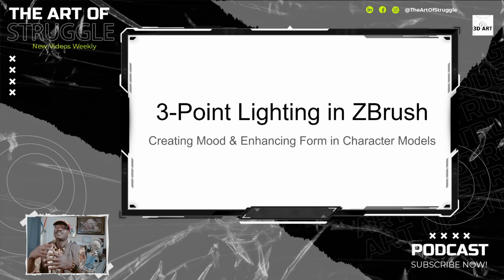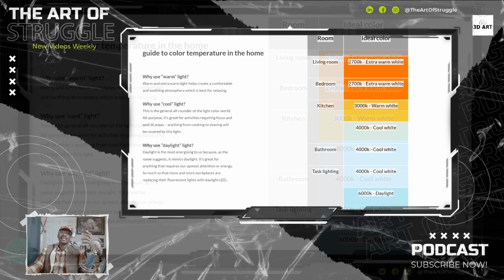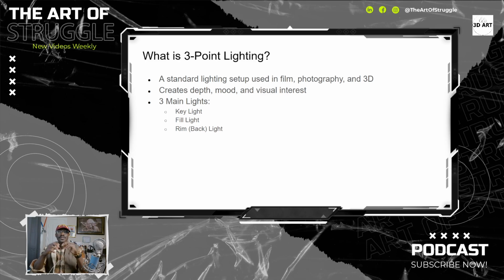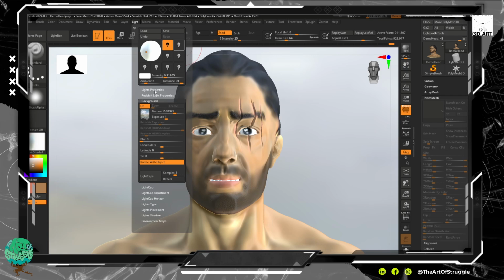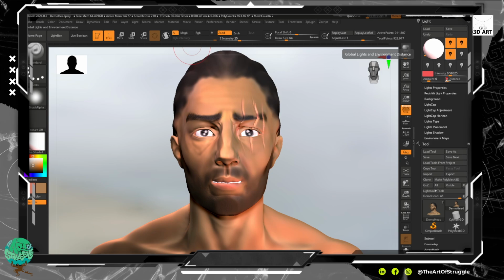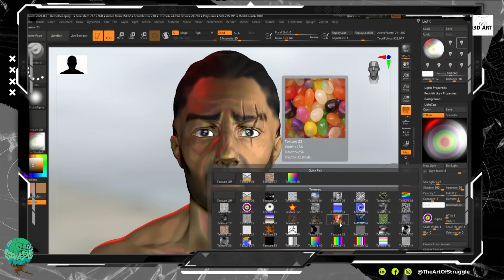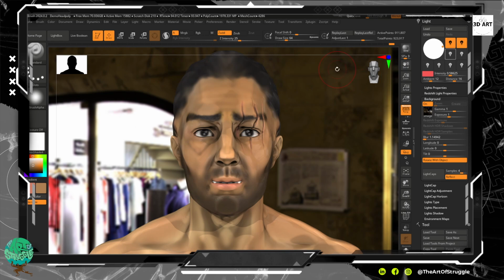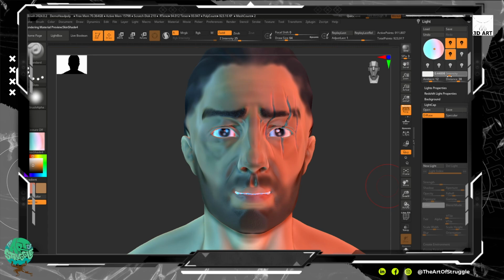🎥 Master 3-Point Lighting in ZBrush | Character Lighting for Mood & Presentation 🎨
In this ZBrush lighting tutorial, we break down the fundamentals of 3-point lighting and show you how to use it to enhance your character models for stunning portfolio renders. Whether you're aiming for a dramatic, heroic, or natural look, this class will help you understand how lighting can dramatically impact the mood, form, and storytelling of your sculpt.

🔍 What You’ll Learn:

The 3 essential lights: Key, Fill, and Rim

How to position and control lights inside ZBrush

Using LightCap and the Light palette effectively

Lighting philosophies: cinematic, stylized, realistic

Creating visual impact through shadow, contrast, and rim highlights

💡 Perfect for beginners and intermediate ZBrush users looking to improve their rendering and presentation skills.

📁 Tools Used:

ZBrush (BPR, LightCap, Shadow/AO Settings)

🧠 Bonus: Includes lighting setups for hero shots, creepy moods, and beauty lighting—plus tips for exporting great renders!